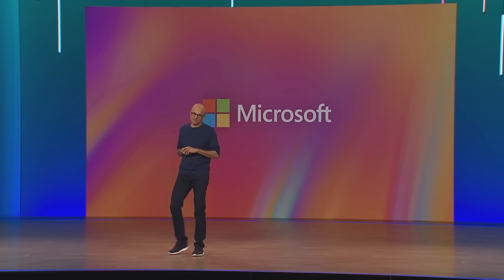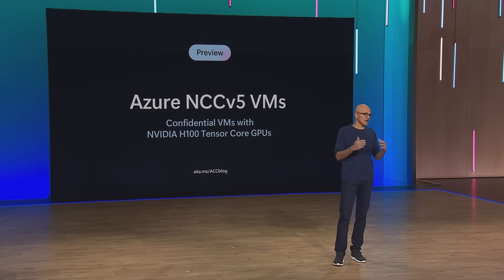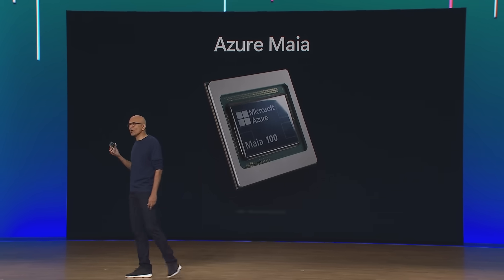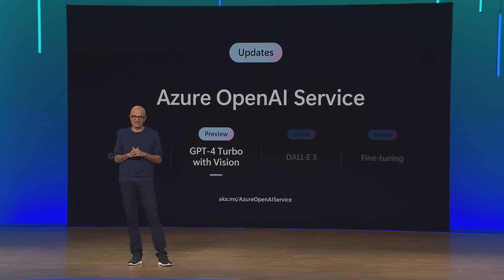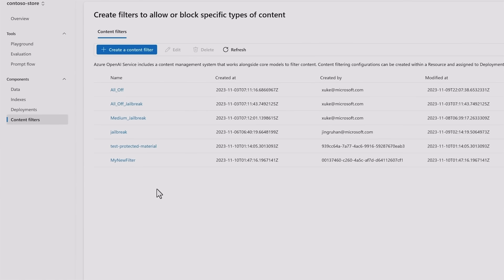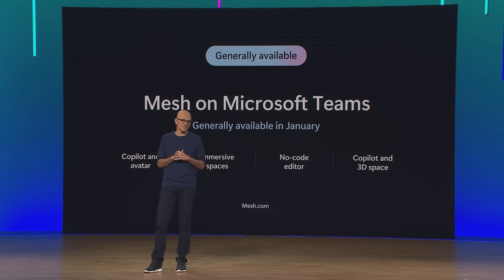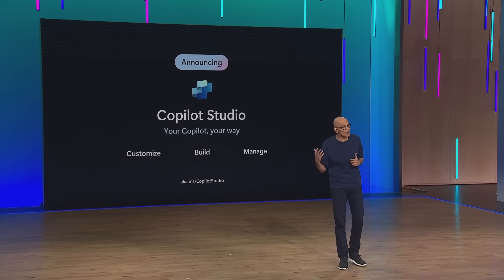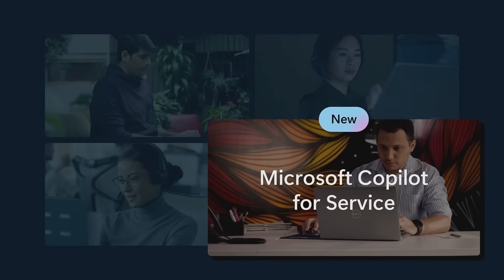Microsoft's AI Ignite Event: Everything Revealed in 8 Minutes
At Microsoft Ignite 2023, CEO Satya Nadella kicks things off with some big AI news. Check it out in our supercut.

0:00 Intro
0:06 Azure Cobalt
0:51 Azure Confidential NCCv5 VMs
1:28 Azure Maia
2:51 GPT-4 Turbo with Azure Vision
3:15 Phi-2
4:35 Mesh on Microsoft Teams
4:53 3D Immersive Space and Spatial Audio
5:08 Custom Spaces in Teams
5:31 Bing Chat is now Copilot
6:05 Copilot Studio